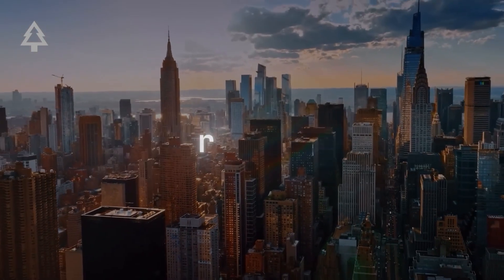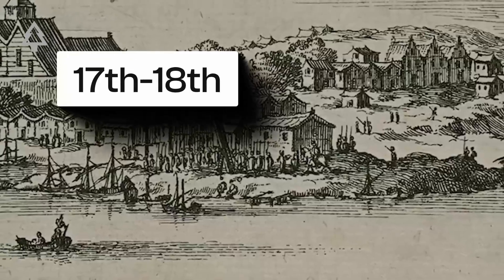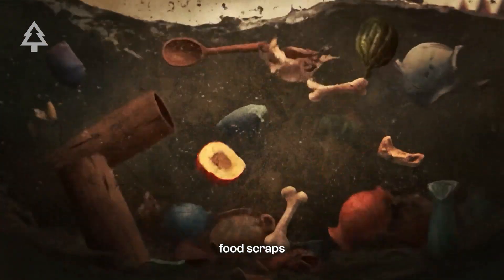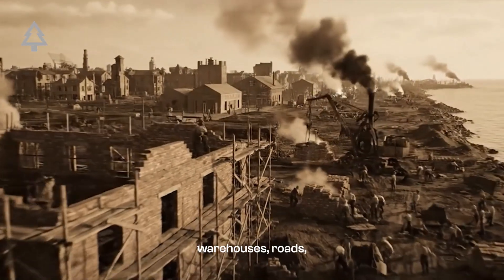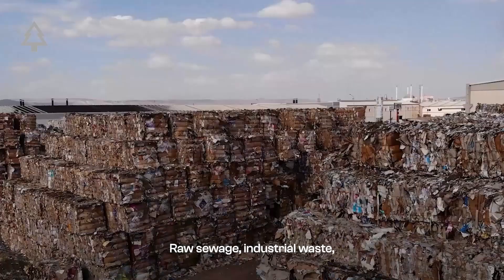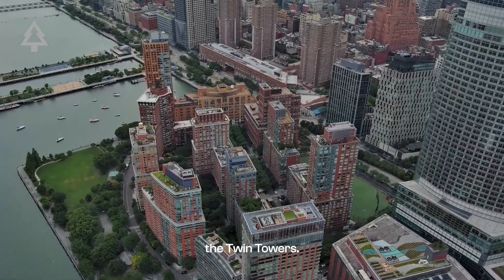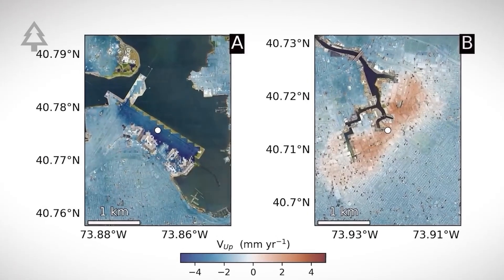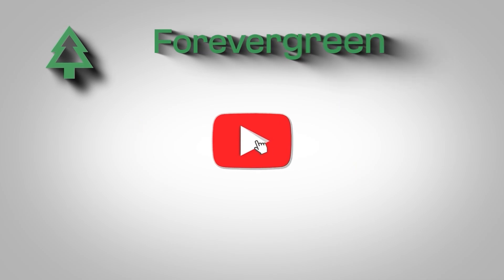30% of Lower Manhattan is Built on Trash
From the Dutch settlement to Battery Park City, NYC expanded by dumping garbage, rubble, and debris into the rivers—permanently reshaping its coastline. But that expansion came at a cost: destroyed ecosystems, polluted waterways, and flood-prone neighborhoods built on unstable fill.

This video uncovers the hidden history beneath New York’s Financial District—and what it means for our climate future. 🌍

💡 If you care about understanding how human development impacts the environment—and what we can do about it for more free resources, videos, and tools that empower sustainable living.